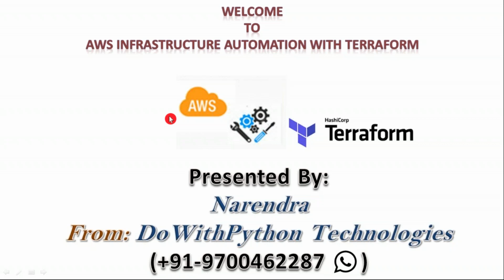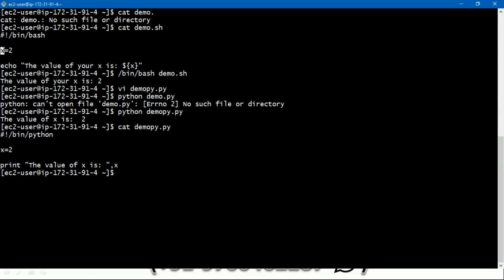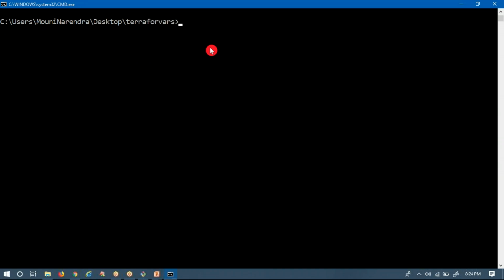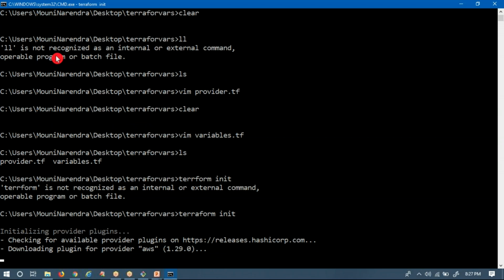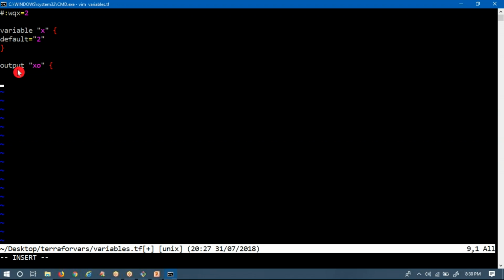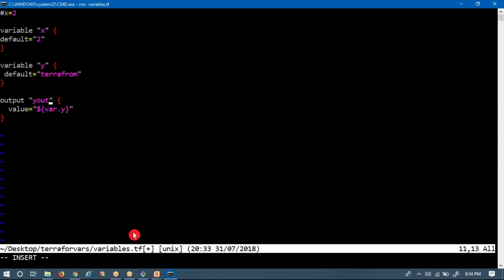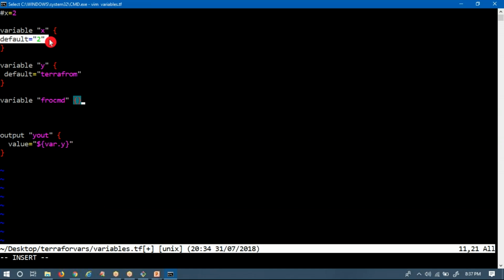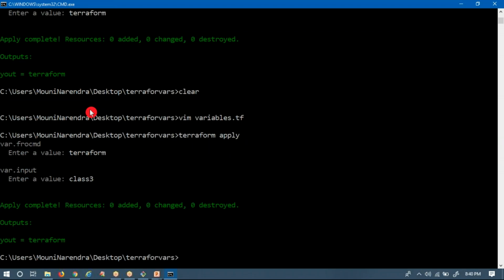terraform variables | how to define terraform variables ?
It will explain about terraform variables

We are also providing online classes for
    DevOps
    DevOps with Automation
    Automation with Shell, Python
    AWS Automation with AWSCLI, Shell Scripting, Python- boto3 and terraform terraform
    Ansible Automation with yaml scripting